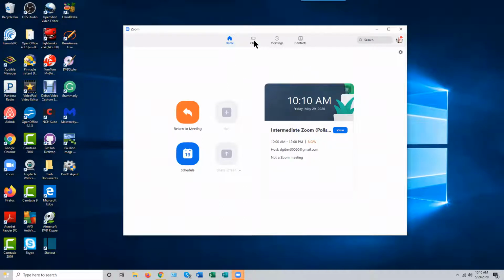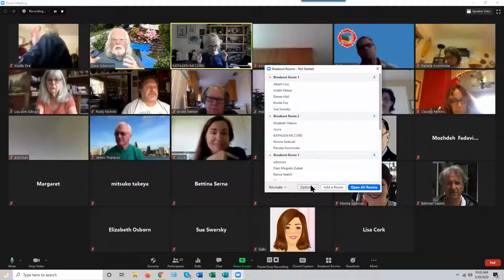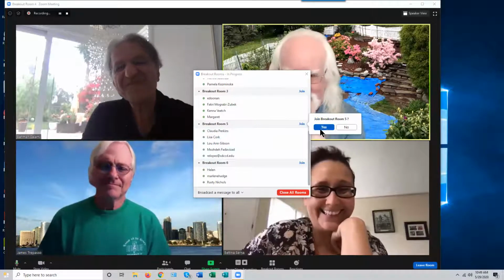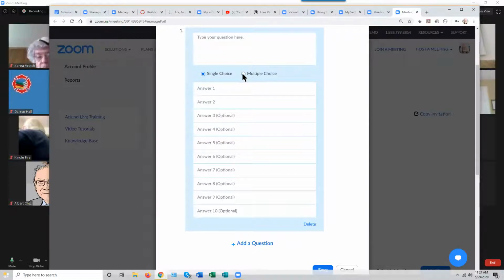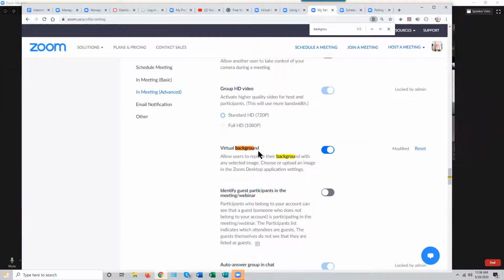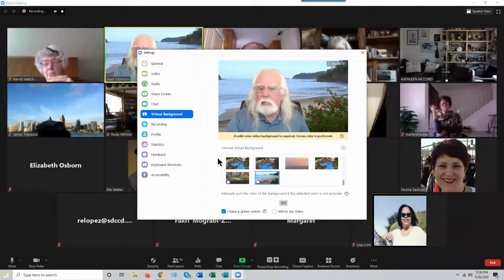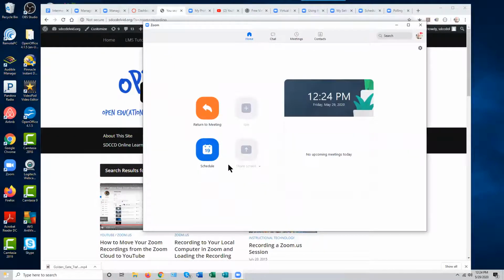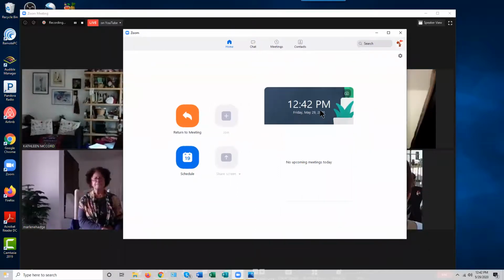Intermediate Zoom.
Learn how to use breakout rooms, polls, virtual backgrounds, and live streaming.